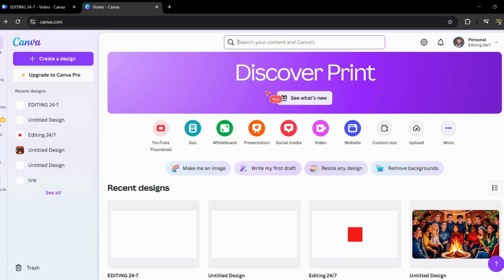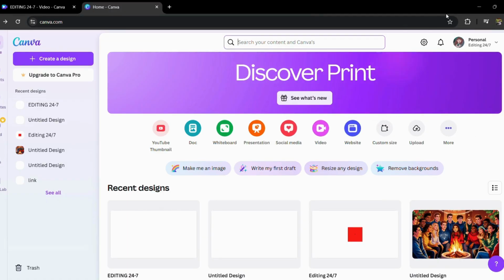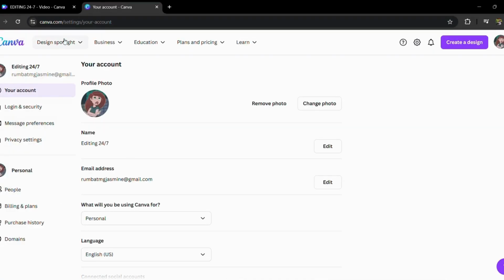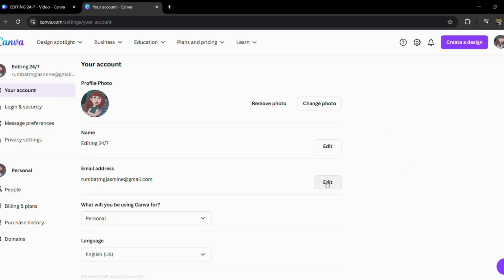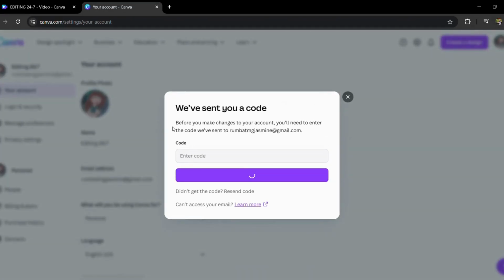How to Change Email Address in Canva 2024?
Perfect for anyone looking to manage their Canva account settings! ✨